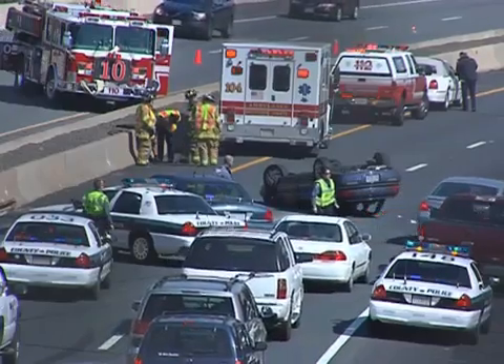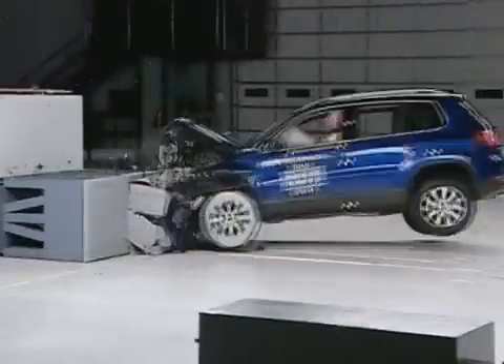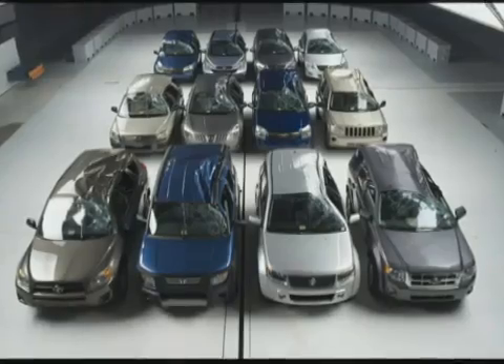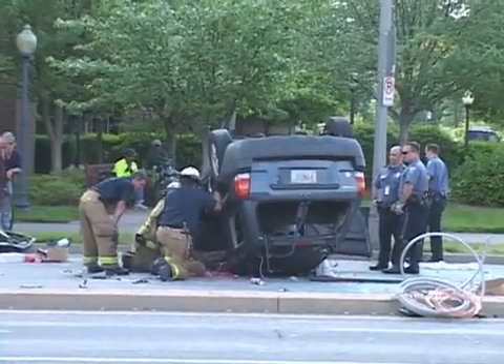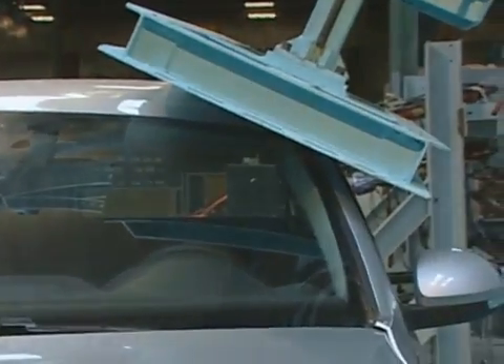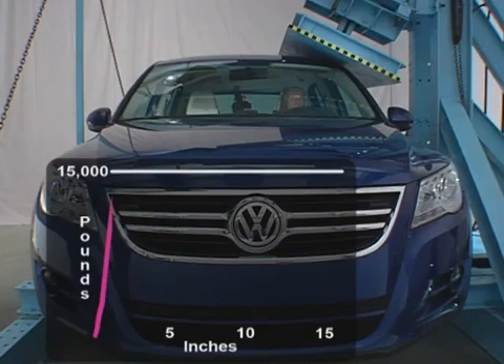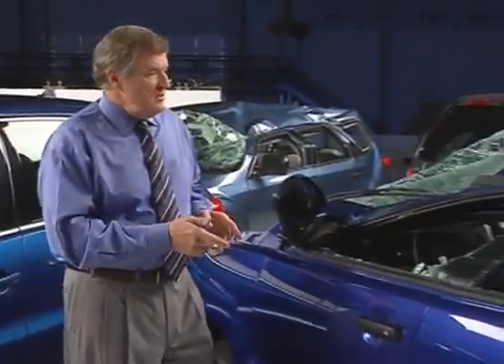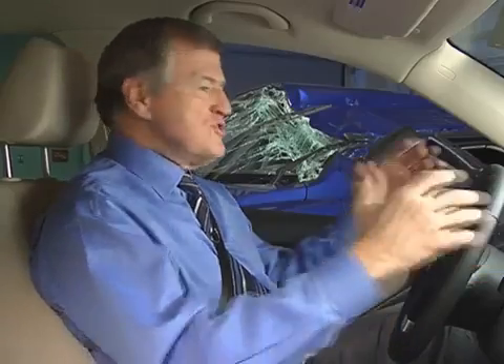Tiguan Rollover Crash Test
Tiguan has the highest rollover roof strength rating in its class according to the Insurance Institute for Highway Safety (a coalition of insurance companies assembled to do more rigorous safety testing on vehicles).

See why!